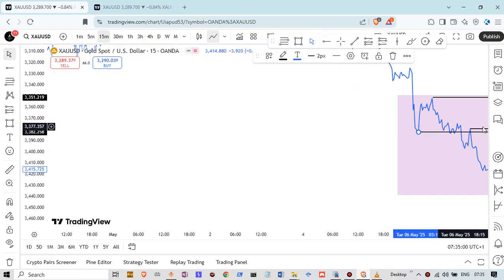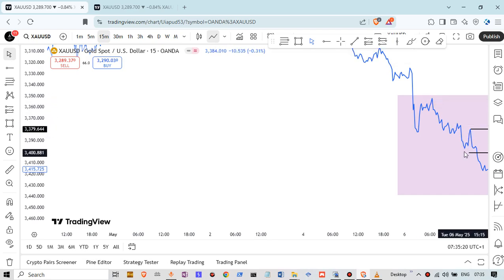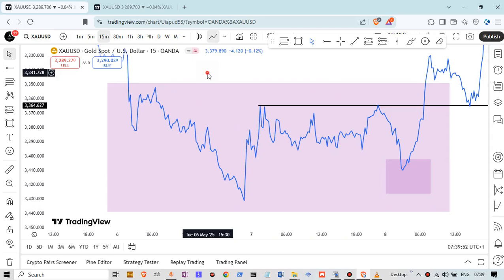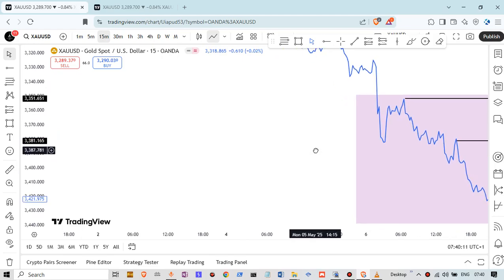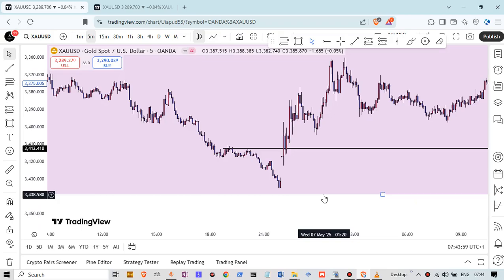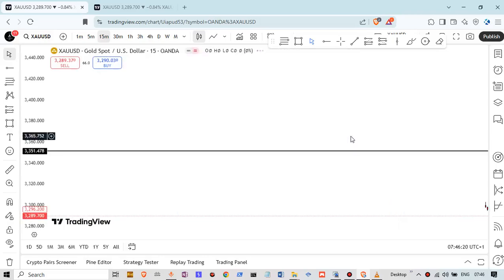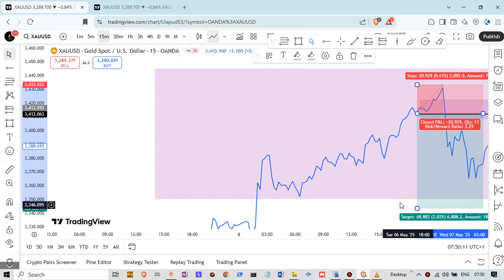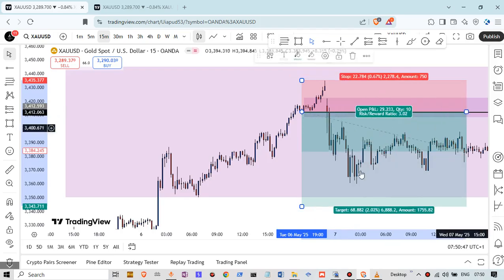RECAP of Market Structure Explained well ICT + MSNR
In this video, I break down market structure in a clear and beginner-friendly way, combining key concepts from ICT (Inner Circle Trader) and the MSNR (Malaysian Support and Resistance) strategy.

You'll learn:
✅ Identify trends using Highs and Lows
✅ What break of structure is
✅ Understand the difference between BOS and MSS
✅ Use ICT’s market structure approach and Smart Money Concepts (SMC)
✅ Apply MSNR strategy for high-probability entries
✅ Confirm entries using price action, candlestick patterns, and liquidity sweeps

Whether you're a Forex beginner, a trader from Nigeria, Malaysia, or anywhere in the world, this video will help sharpen your technical analysis and entry timing.

📌 Perfect for:

Traders learning price action strategies

Forex traders using smart money concepts

Those seeking Forex mentorship and structured market knowledge